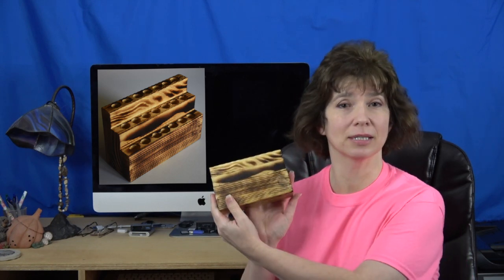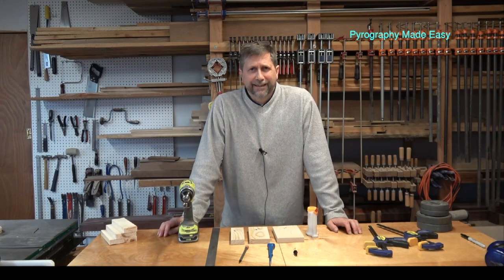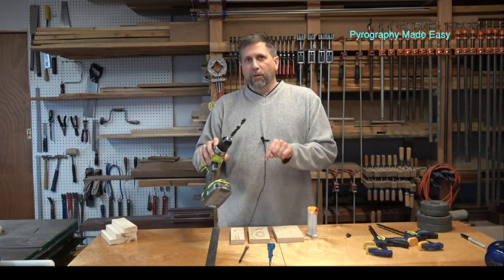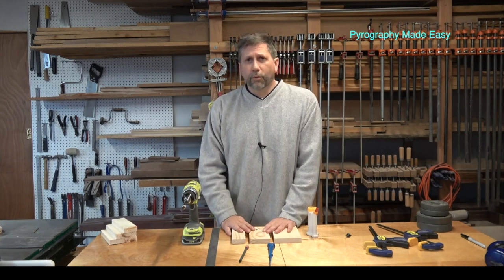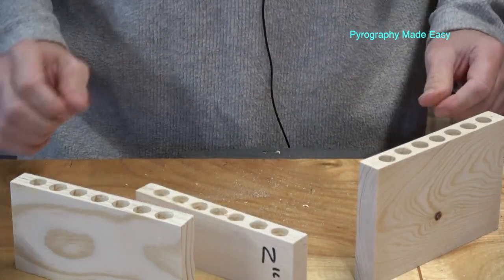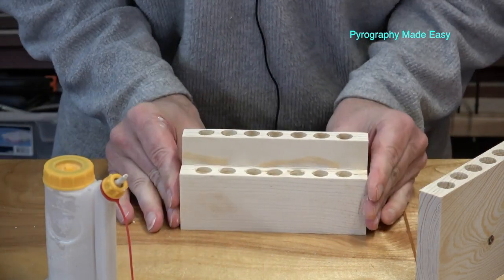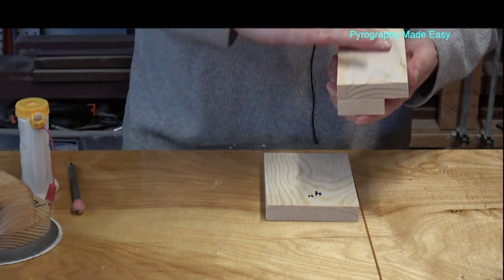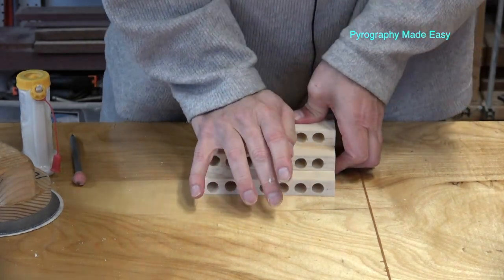Wood Burning - Build a Pyrography Pen Tip Holder - pyrography tutorial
In this tutorial episode, we're heading to the shop again and Todd is going to show us how to build a multi-tiered pyrography pen tip holder.  I love having a way to organized my pen tips, and multi-tiered design makes it easy to see which tip I'm after.  Plus I keep it near my burner, so its within easy reach.

There is a written version of this tutorial on my website and it has a parts list

Artist: Brenda Wilkie
Video created by: Todd & Brenda Wilkie
Music Written & Performed by: Todd Wilkie